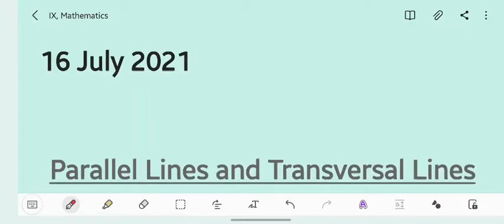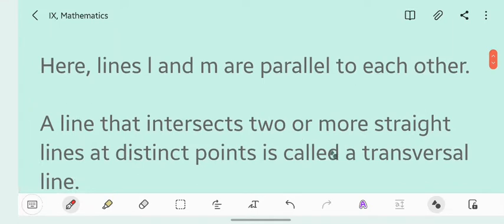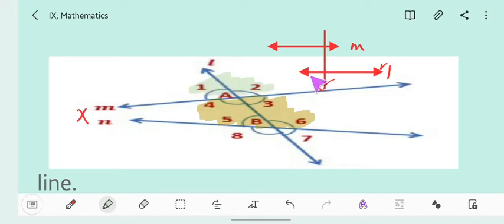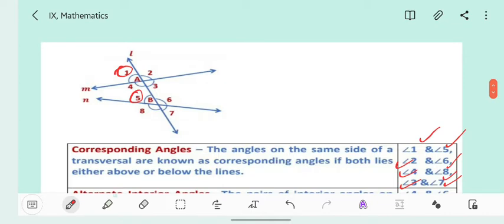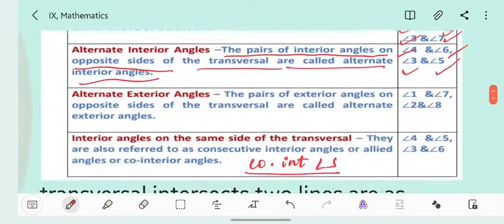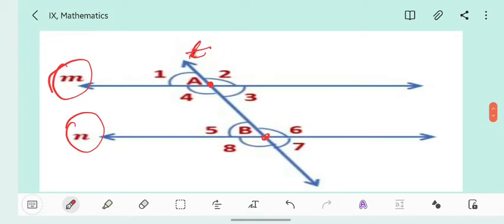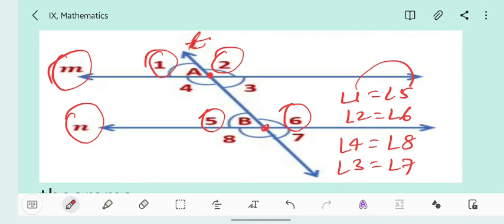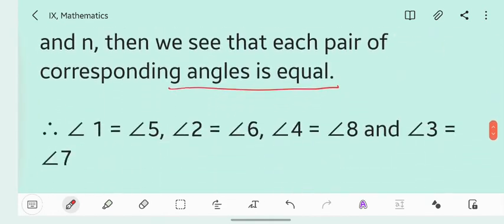IX C35, Mathematics